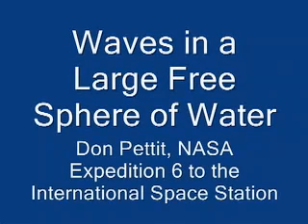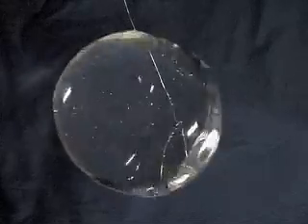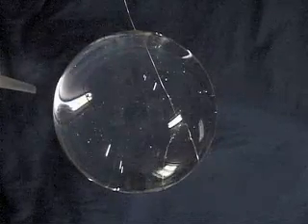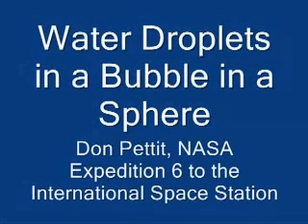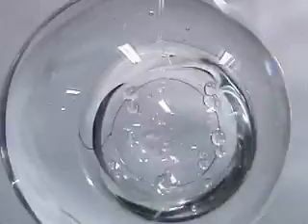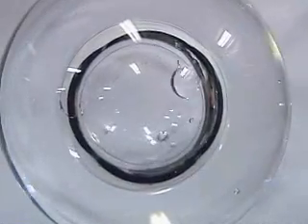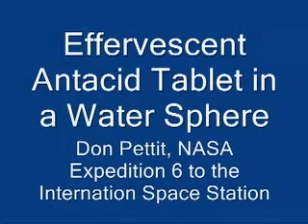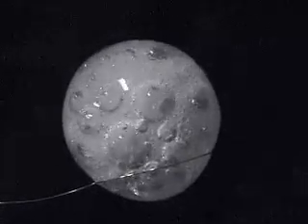Water bubble in Space (zero gravity)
This experiment alone was worth the entire cost of the space program.